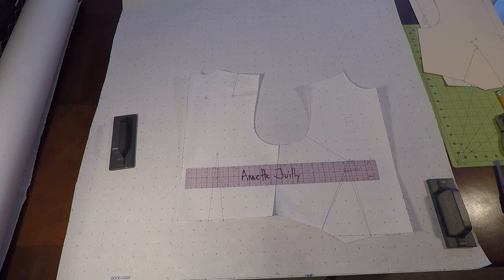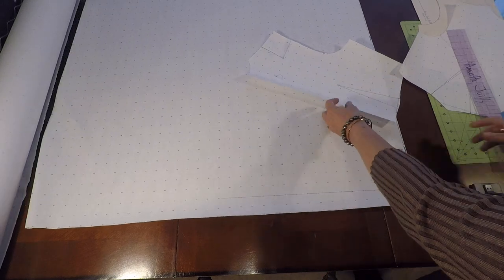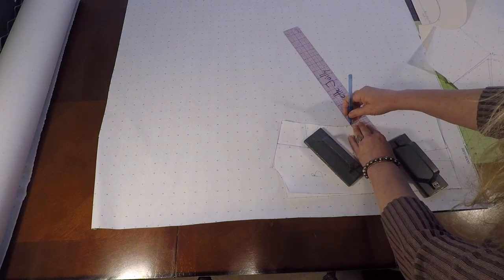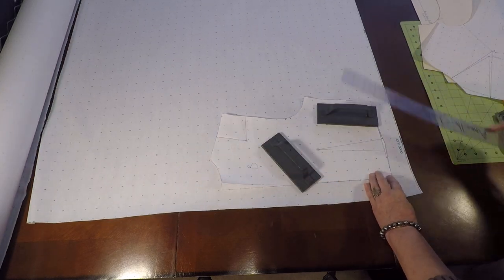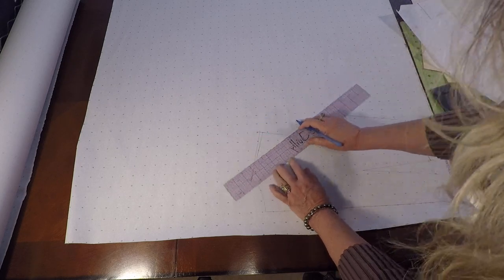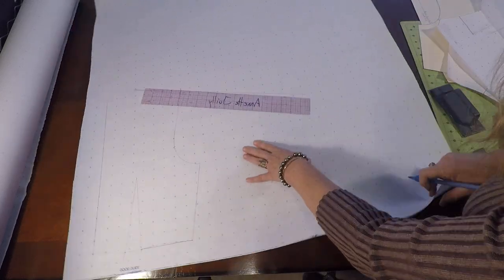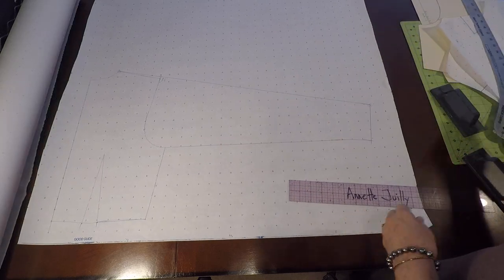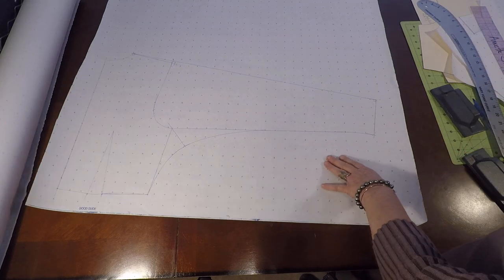Pattern Draft of Basic Kimono Sleeve - Part 2